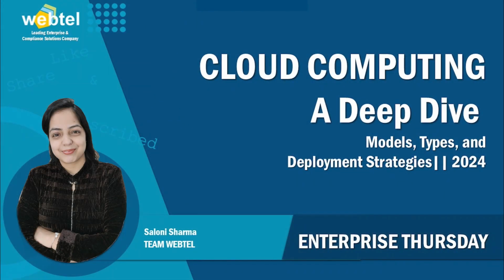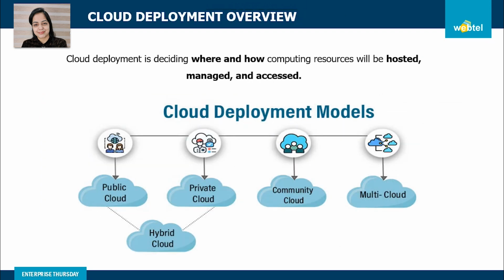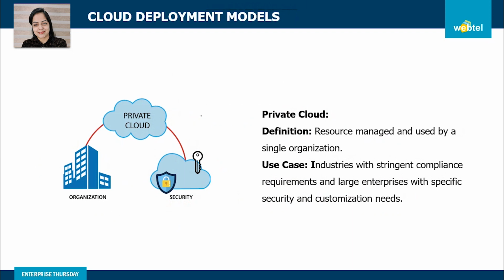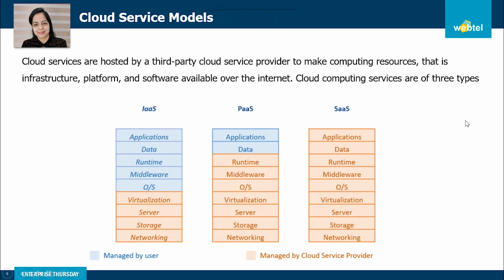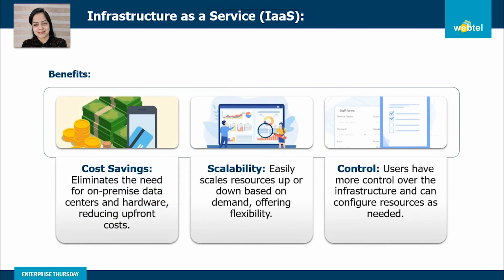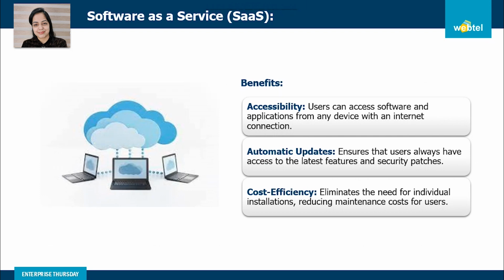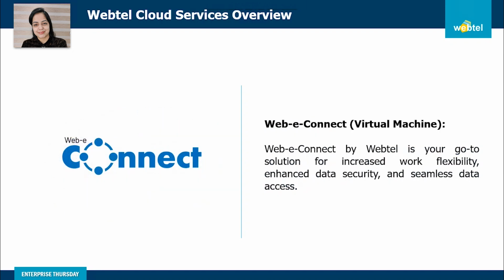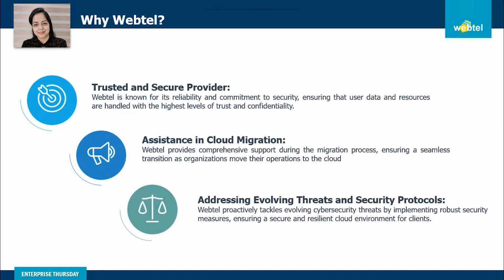What is Cloud Computing? | Webtel | 2024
In today's video, we'll delve into the fascinating world of Cloud Computing and unravel the complexities surrounding this transformative technology. Whether you're a tech enthusiast or a business professional, understanding Cloud Computing is crucial in today's digital landscape.

Cloud Computing is a revolutionary paradigm that enables access to a shared pool of computing resources over the internet. Instead of relying on local servers or personal devices, users can leverage powerful servers, storage, databases, networking, software, and analytics provided by cloud service providers.

🔍 Key Concepts Covered:

1. Services Models:

2. Deployment Models:

Public Cloud
Private Cloud
Hybrid Cloud
3. Advantages of Cloud Computing:

Cost Efficiency
Scalability
Flexibility
Accessibility
Security
4. Common Cloud Services:

Microsoft Azure
Google Cloud Platform (GCP)
💡 Why Cloud Computing Matters:

1. Innovation: Enables rapid development and deployment of applications.
2. Cost Savings: Eliminates the need for substantial upfront investments in hardware.
3. Global Accessibility: Allows users to access data and applications from anywhere with an internet connection.

Join us on this journey of exploration and stay ahead in the dynamic world of Cloud Computing! 🚀